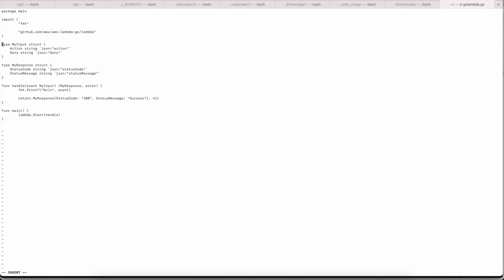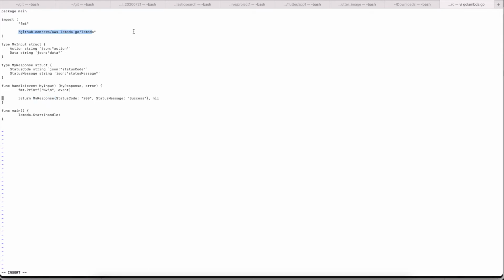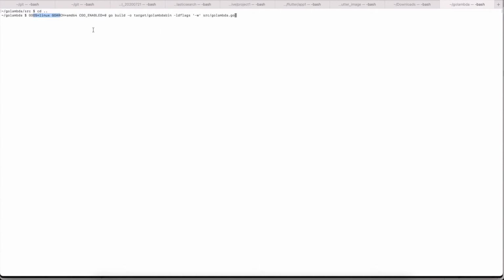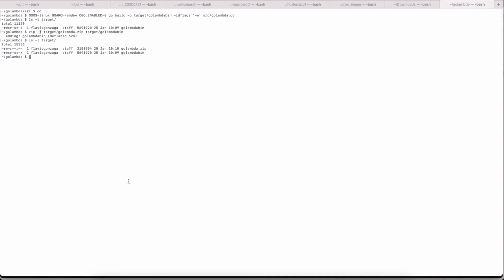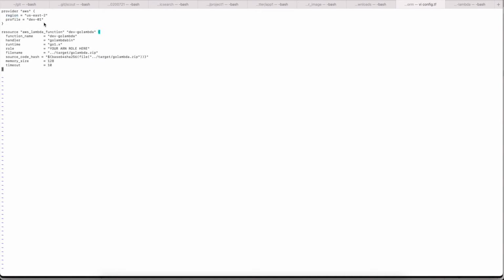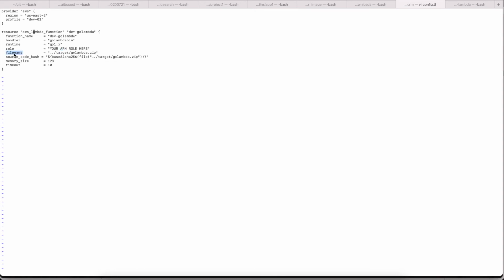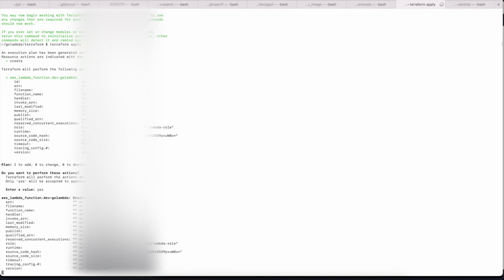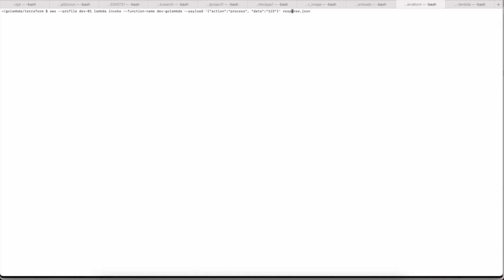AWS: Creating a Lambda using GoLang and deploying it using Terraform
Quick tutorial on how to create AWS Lambda using GoLang, compiling and deploying it using Terraform

Reference of my previous video that explains how to configure your CLI and create your AWS role

Topics:
- Create GoLang lambda
- Compile for AWS expected binary
- Create Terraform for your lambda
- Deploy and invoke lambda

Commands used:
GOOS=linux GOARCH=amd64 CGO_ENABLED=0 go build -o target/golambdabin -ldflags '-w' src/golambda.go
zip -j target/golambda.zip target/golambdabin
terraform init
terraform apply
aws --profile dev-01 lambda invoke --function-name dev-golambda --payload '{"action":"process", "data":"123"}' response.json

Code:
package main

import (
        "fmt"

type MyInput struct {
    Action string `json:"action"`
    Data string `json:"data"`

type MyResponse struct {
    StatusCode string `json:"statusCode"`
    StatusMessage string `json:"statusMessage"`

func handle(event MyInput) (MyResponse, error) {
        fmt.Printf("%v\n", event)

        return MyResponse{StatusCode: "200", StatusMessage: "Success"}, nil

func main() {
        lambda.Start(handle)

Terraform:
provider "aws" {
  region = "us-east-2"
  profile = "dev-01"

resource "aws_lambda_function" "dev-golambda" {
  function_name     = "dev-golambda"
  handler           = "golambdabin"
  runtime           = "go1.x"
  role              = "YOUR ARN ROLE HERE"
  filename          = "../target/golambda.zip"
  source_code_hash = "${base64sha256(file("../target/golambda.zip"))}"
  memory_size       = 128
  timeout           = 10

If you liked, please come back soon for more examples shortly.

In the future I will also add SNS, Elastic Search, Kibana and other examples.

If there is another AWS serverless topic you are interested, please add a comment and I will do my best to show an example using it.

0:00 Intro
0:31 Create GoLang lambda
1:57 Compile for AWS expected binary
3:00 Create Terraform for your lambda
4:35 Deploy and invoke lambda